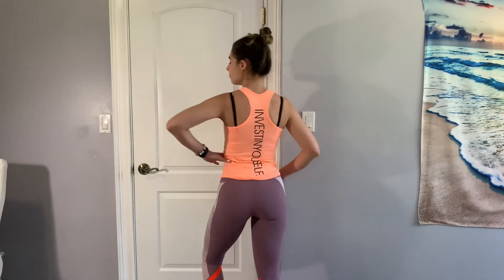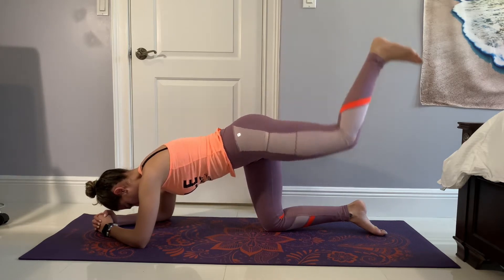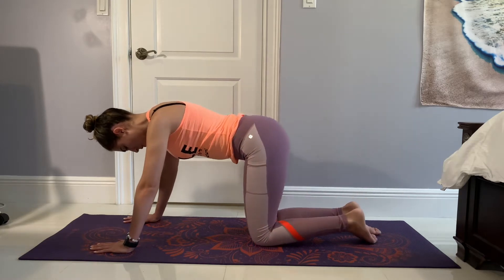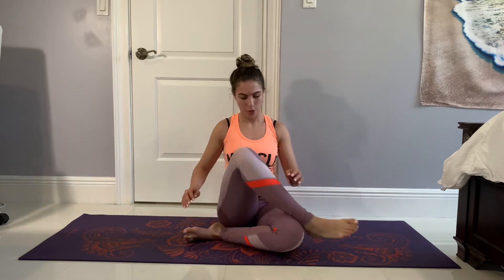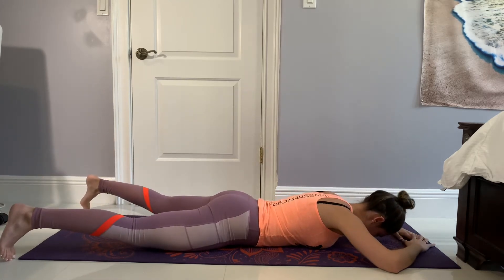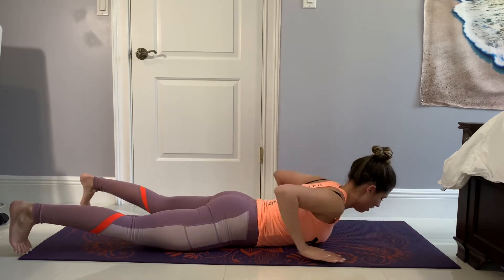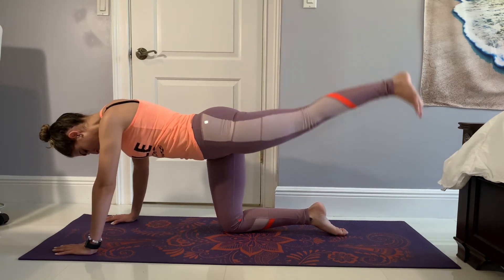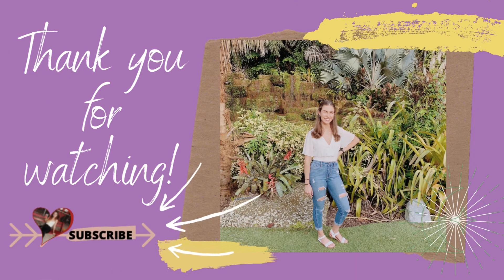GLUTE FINISHER | beginner friendly | no equipment needed | at home leg workout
hello beautiful humans! in this video, i share an amazing GLUTE FINISHER / BURNOUT! Adding this to your leg day workout will help grow your booty ! i recently started adding this and i cannot wait to see more results! feel free to add resistance bands or weight as time goes on (progressive overload also goes for activation and finishers!)

my leggings are form  @Fabletics   and my tank top was a gift from my friend!

p.s. my channel  @Gabriella Morey  was recently monetized and i want to do something special to thank you all! let me know what you would want to see!

if you enjoyed this video, make sure to le tme know by hitting that thumbs up button and subscribe to my channel! turn on the notification bell to make sure you do not miss any future videos!